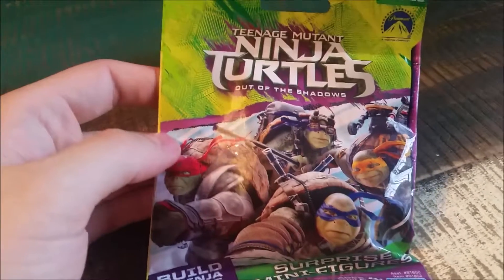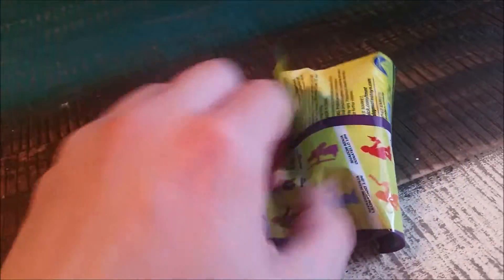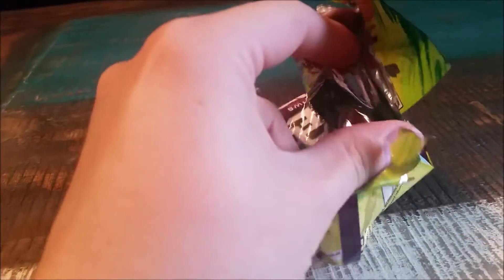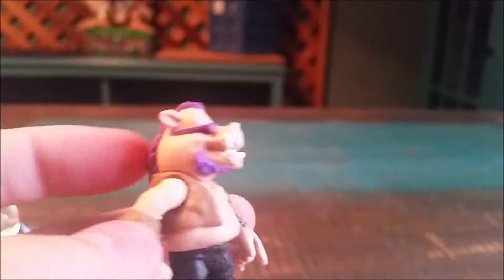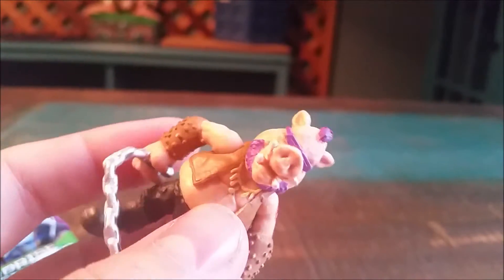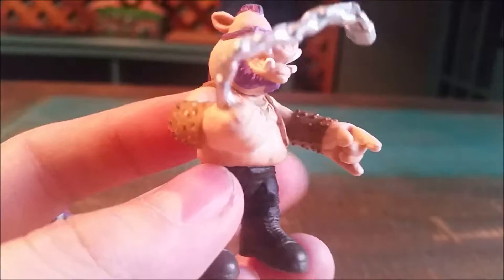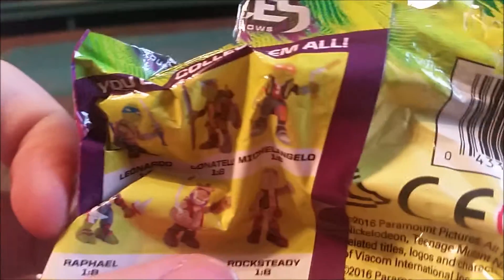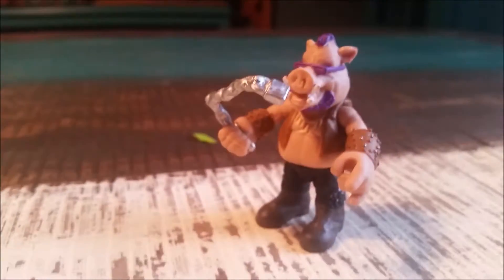TMNT Ninja Turtles Out of the Shadows Surprise Figure Opening 1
Who will I get?